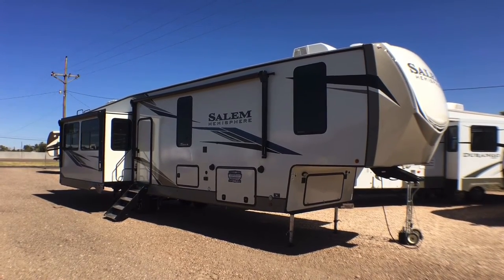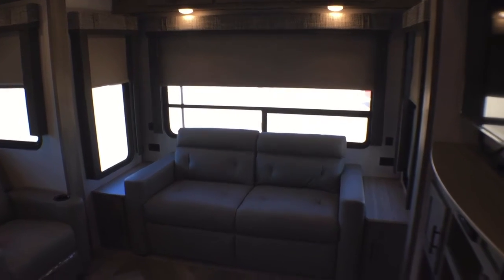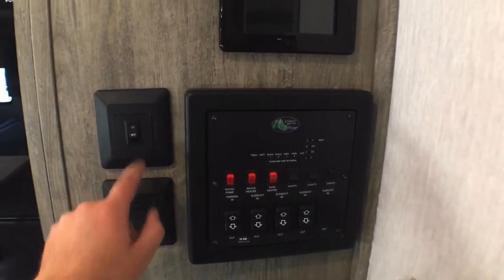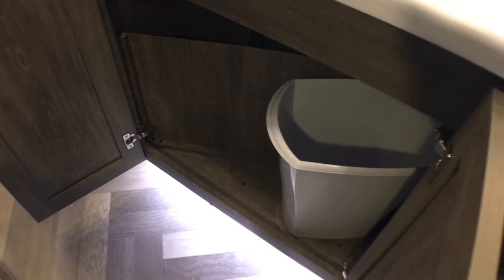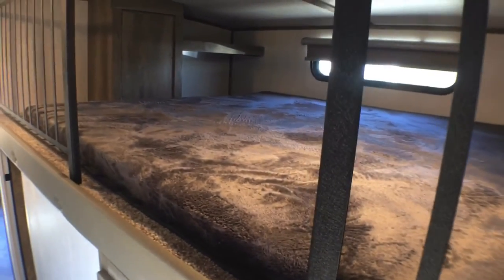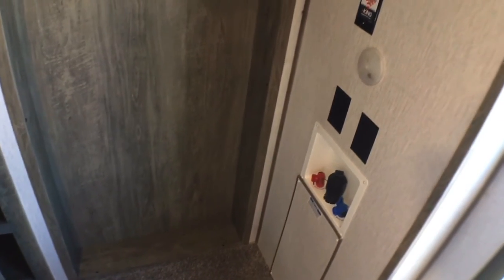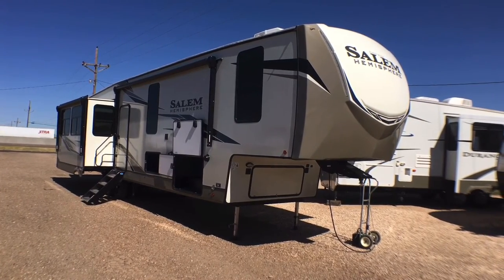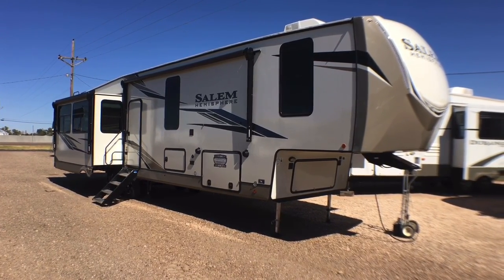2022 Forest River Salem Hemisphere 369BL Bunkhouse 5th Wheel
Full walk through of the 2022 Forest River Salem Hemisphere 369BL Mid-Bunk 5th Wheel. Feel free to post any questions about this particular unit down in the comments below.